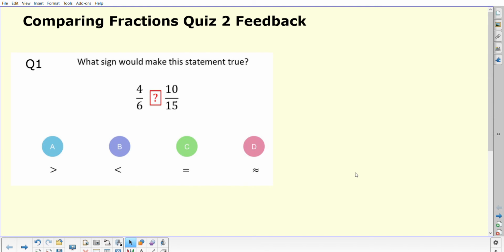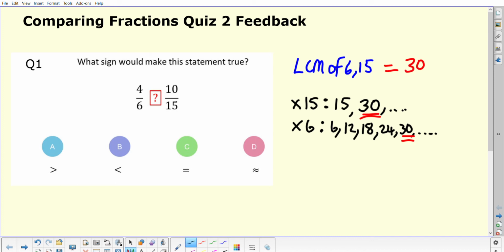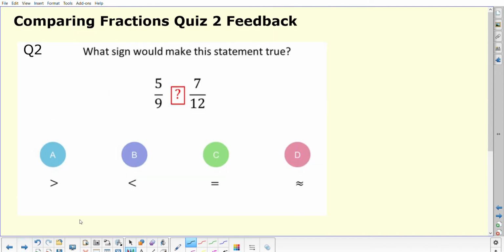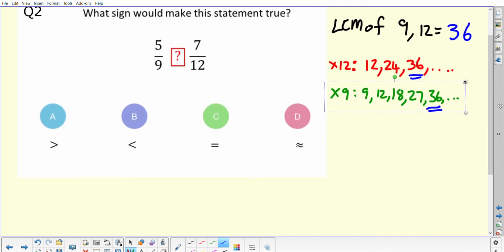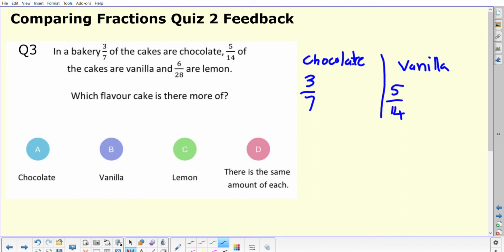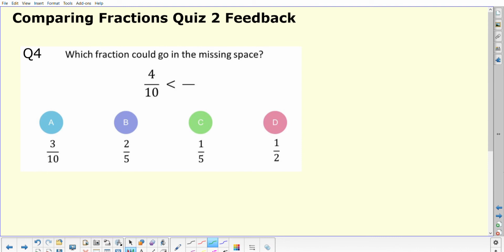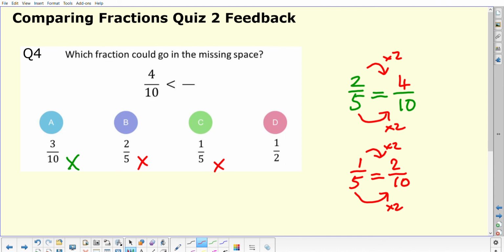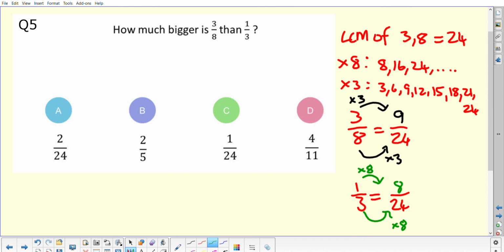Comparing Fractions Diagnostic Quiz 2